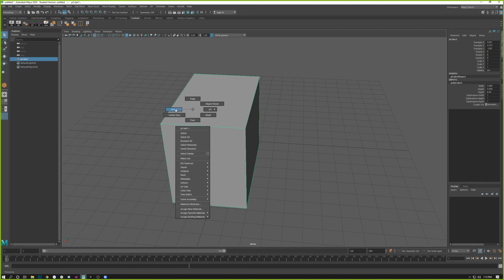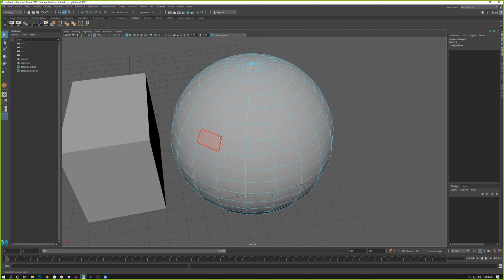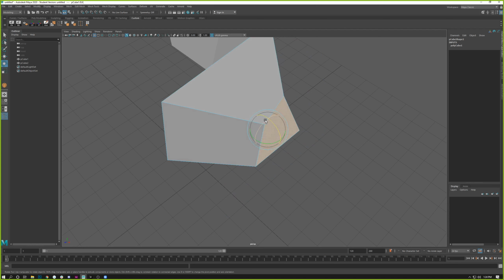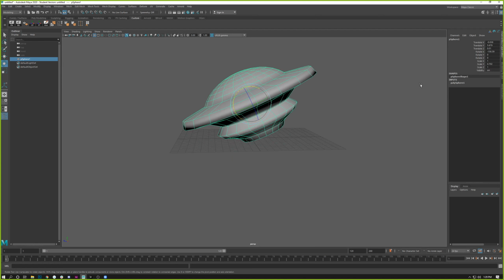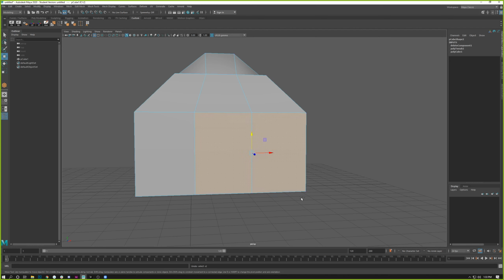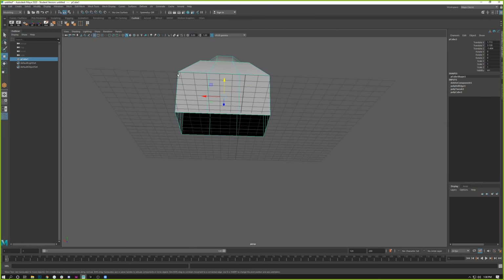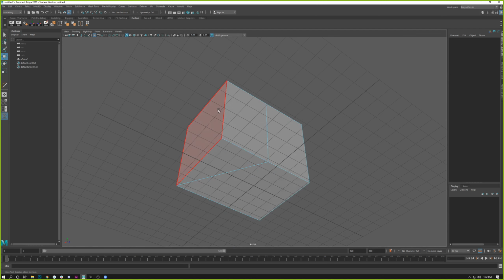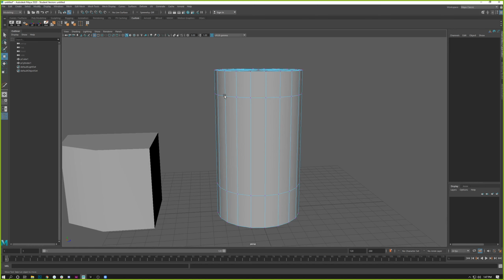Maya Basics - 01 - Sub Components and Selections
This lecture series is for beginners of Autodesk Maya focusing on first looks of various modeling tools in the software. This video focuses on Sub Components, editing in sub component mode, and various selection methods in sub component mode.

Recommend basic knowledge of the Maya interface and navigation. Complete the Introduction to Maya series here: